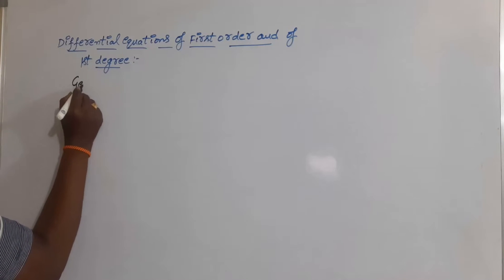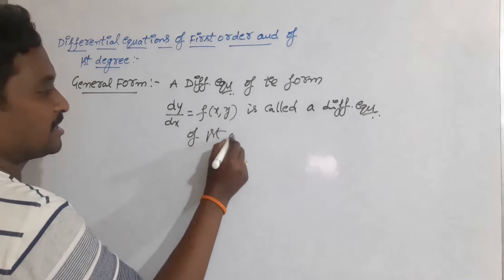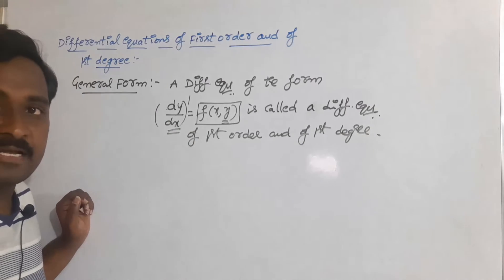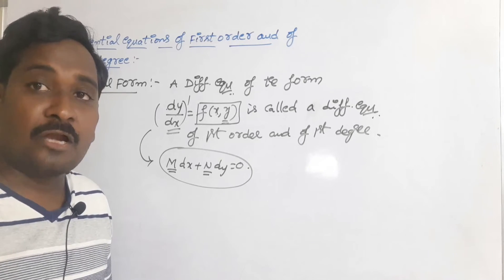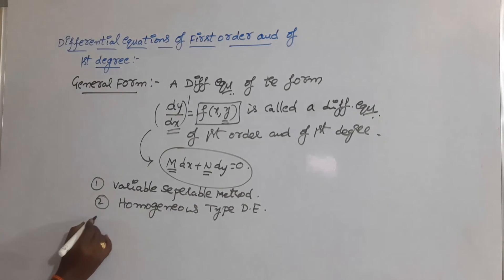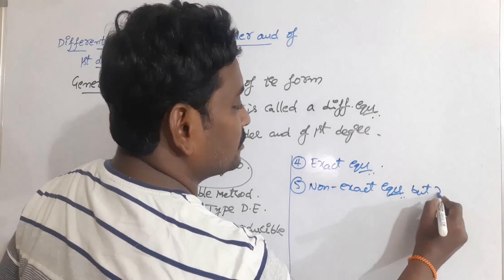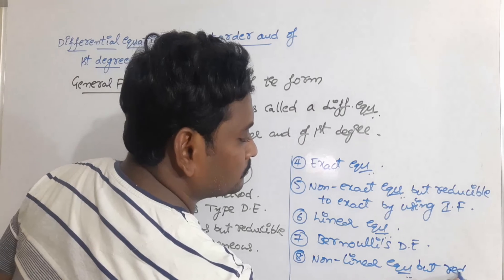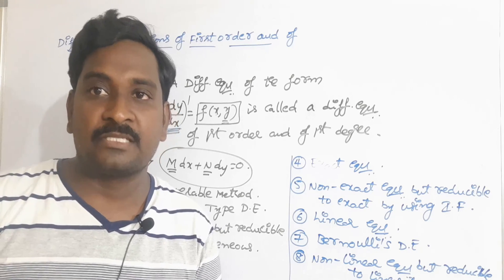5 GENERAL FORM OF DIFFERENTIAL EQUATION OF FIRST ORDER